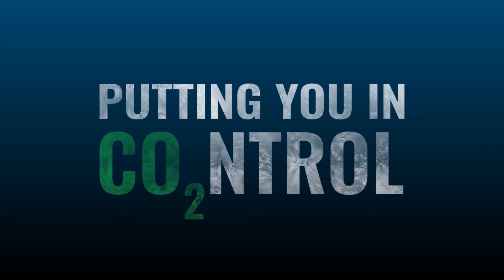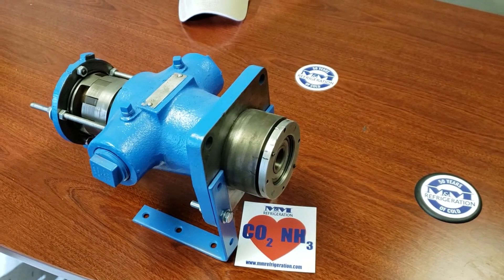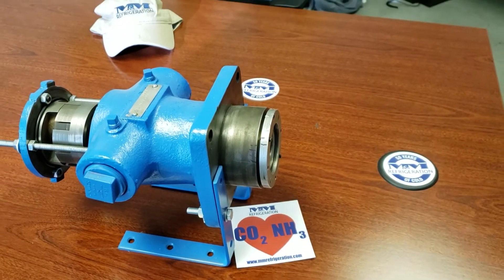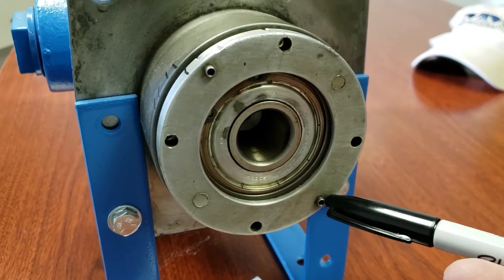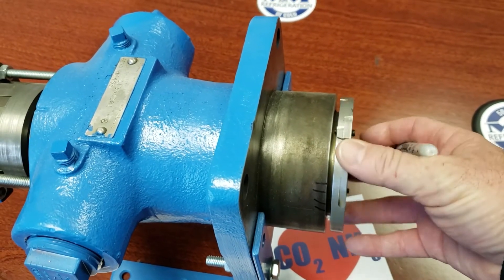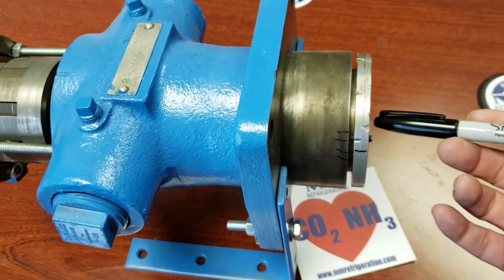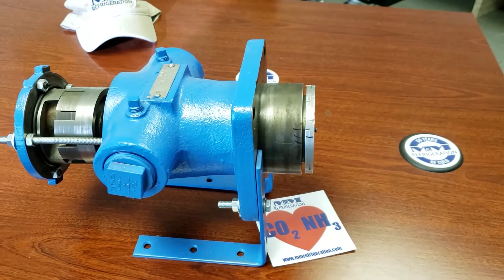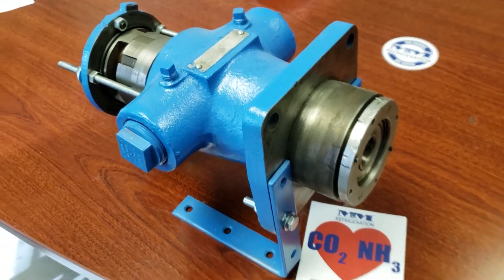Viking Oil Pump Thrust Bearing Setting and Adjustment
Our service expert James Lowery walks through the thrust bearing setting and adjustment on a Viking Oil Pump.

For more technical manuals on Viking pumps, see their online resource